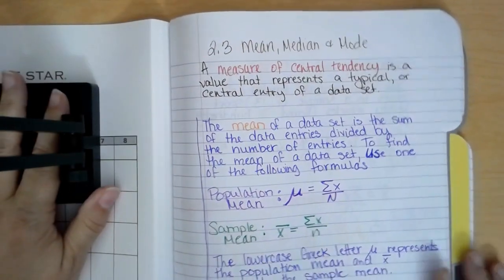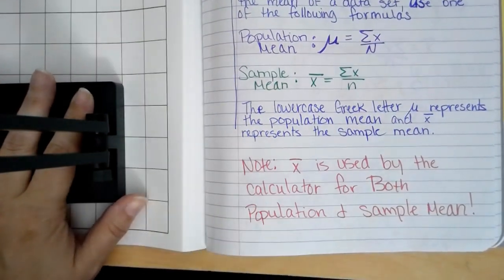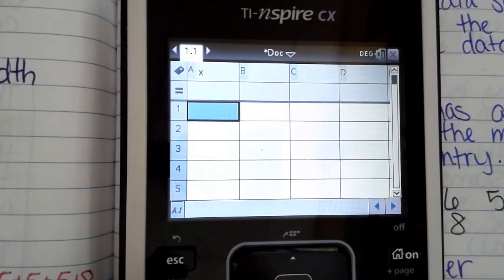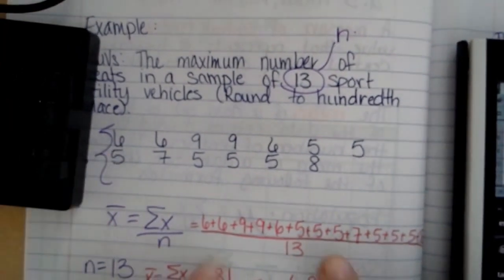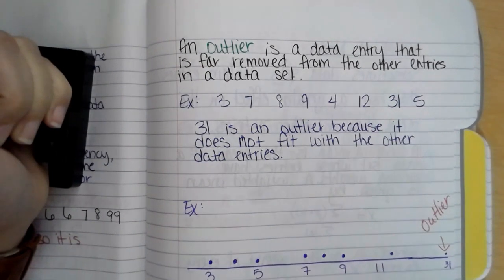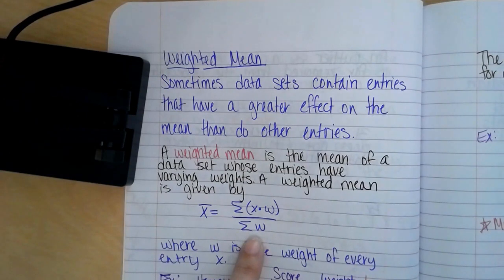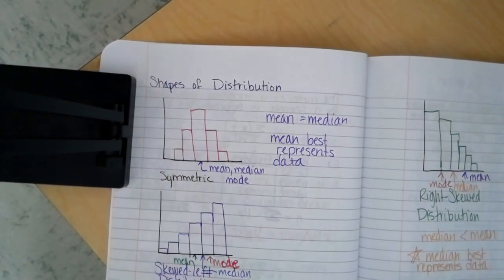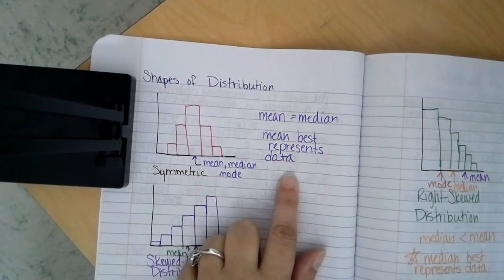2.3 Measures of Central Tendency